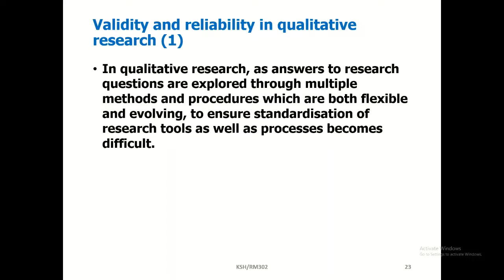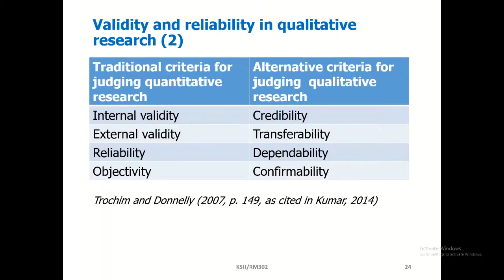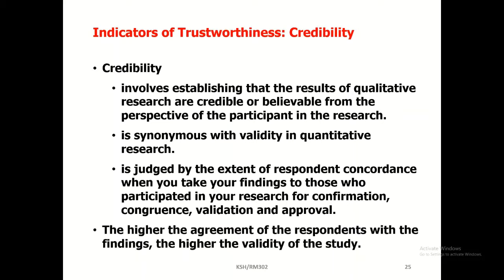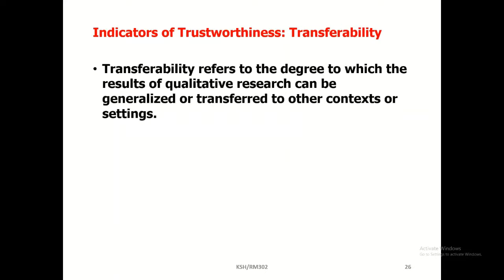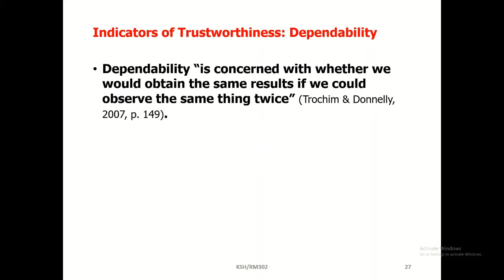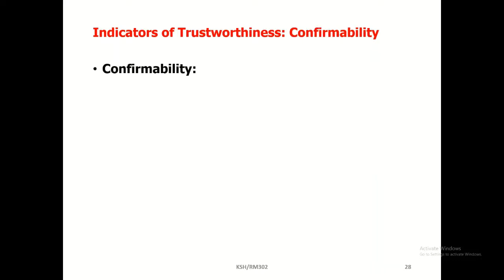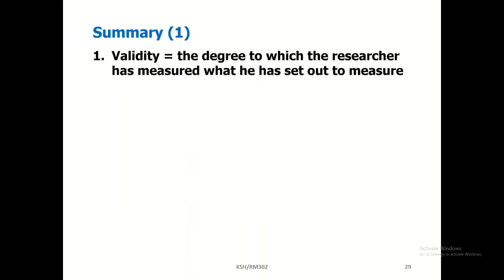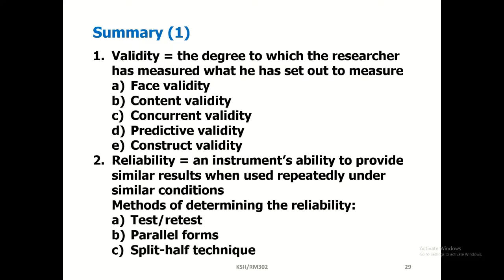C11 Validity & Reliability (Part 6, end)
This video content is based on Kumar (2014).